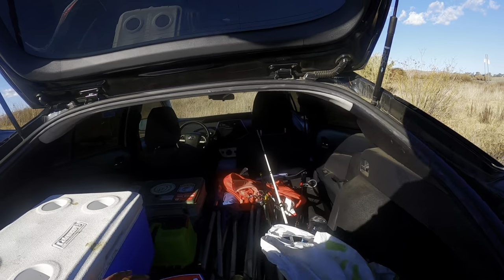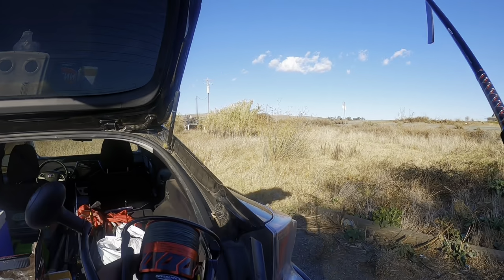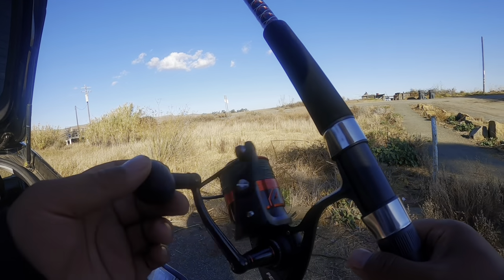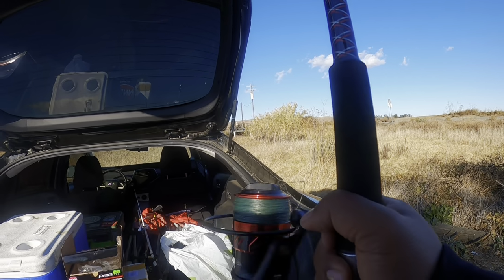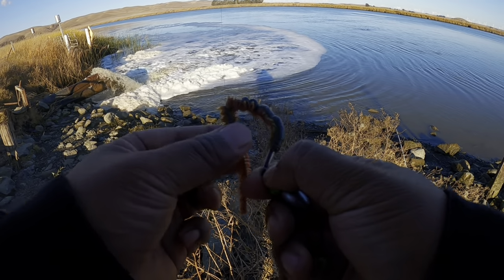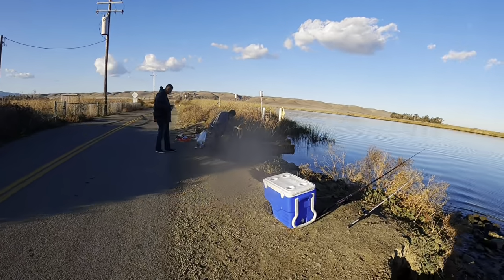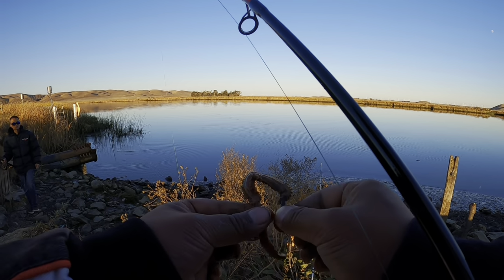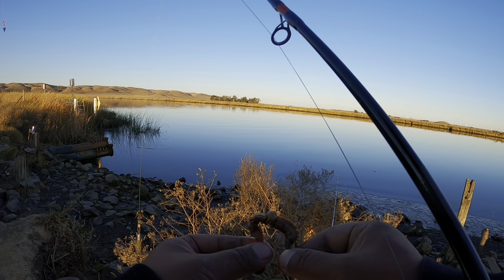Suisun, California Sturgeon Fishing | The Striper Show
I took my new rod(Ugly Stik Big Water)and reel(Penn Fierce 3)out for the first time sturgeon fishing.